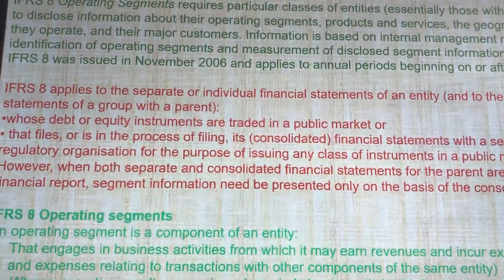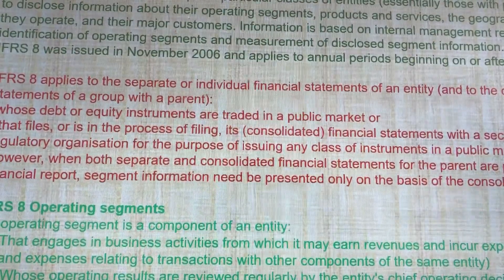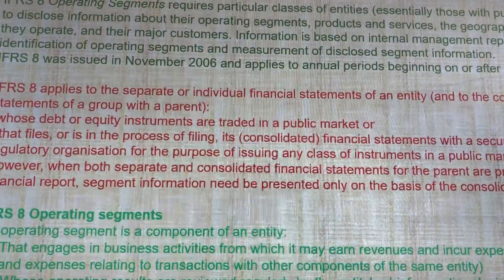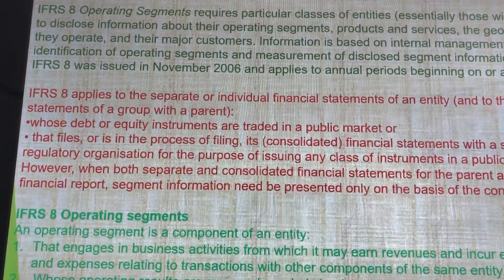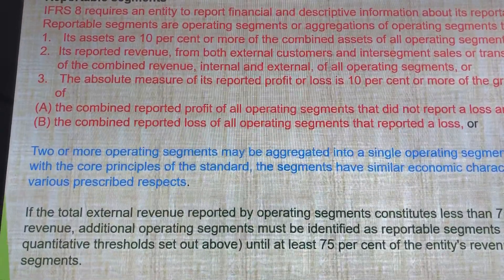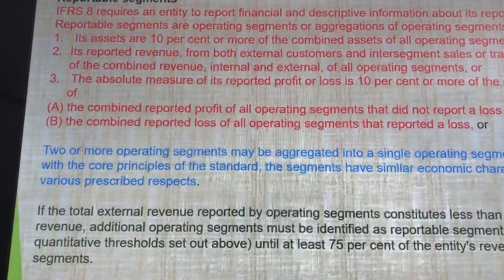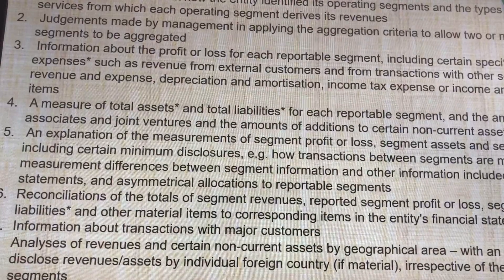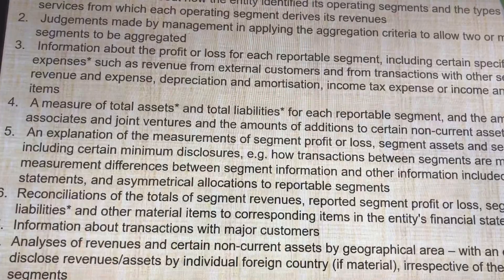IFRS 8- Operating Segments